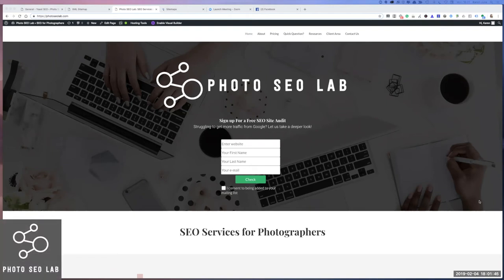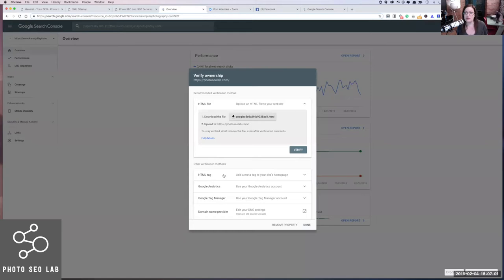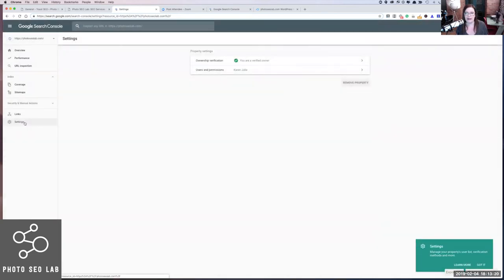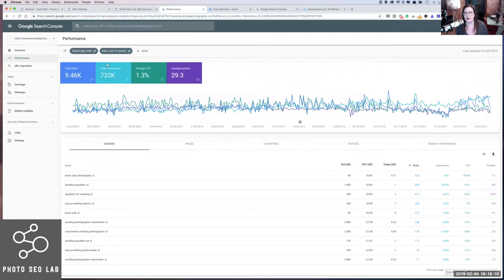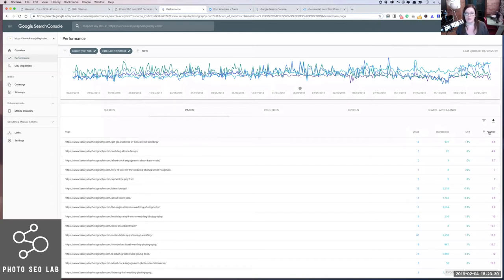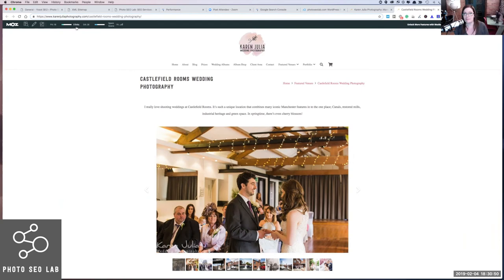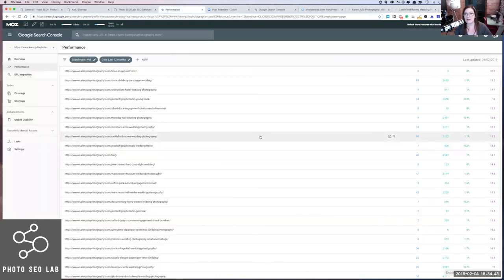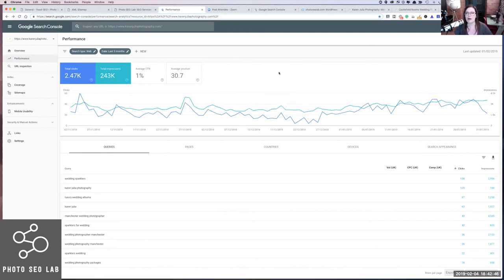NEW Google Search Console: Guide for 2019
This Tutorial features the NEW Google Search Console and includes a visual demo on how to add and verify your website, along with advice on what to look for within Google Search Console to improve the performance of different pages on your website.

Find out more about my SEO Services for Photographers over